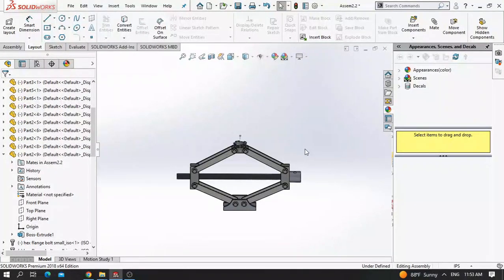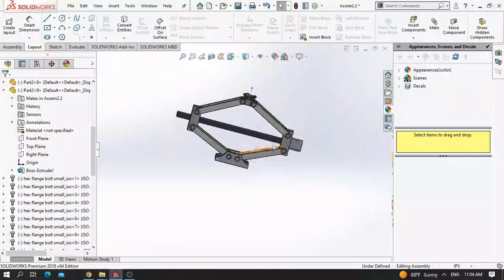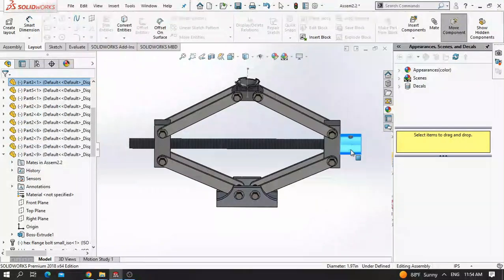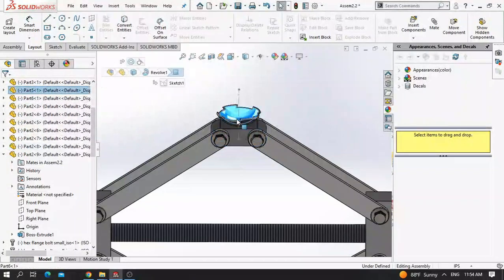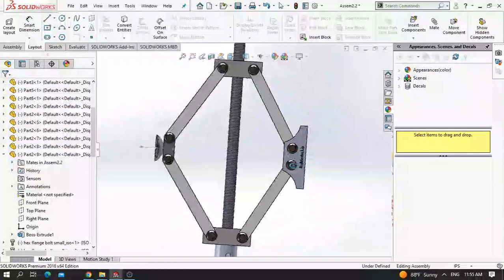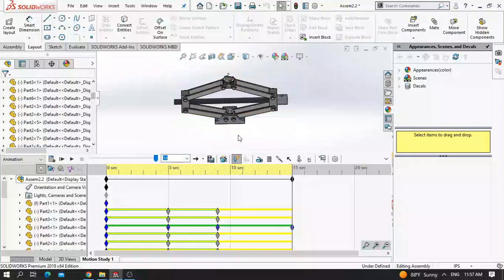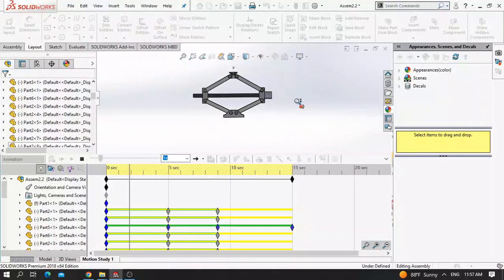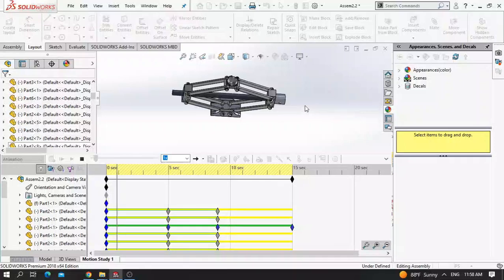Kinematic Car Jacks Mechanism, How They Lift Vehicles Explained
Get ready to see how these cool devices work their magic to raise cars effortlessly. Whether you're into cars, DIY stuff, or just curious about how things tick, this quick tutorial breaks it down in plain language. Let's dive in and uncover the secrets behind the kinematic car jack – a must-know tool for any car owner!"
This design and animation is done using SolidWorks Software.